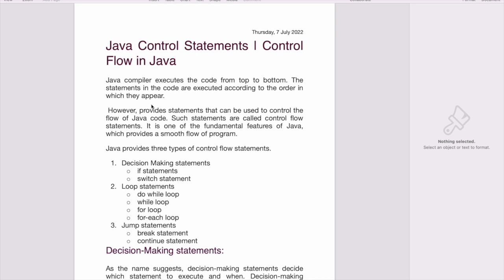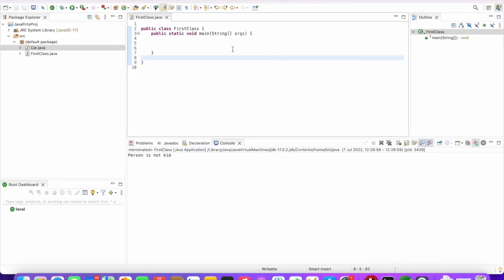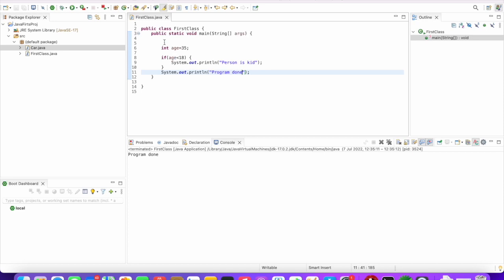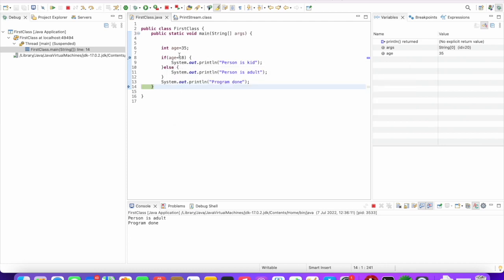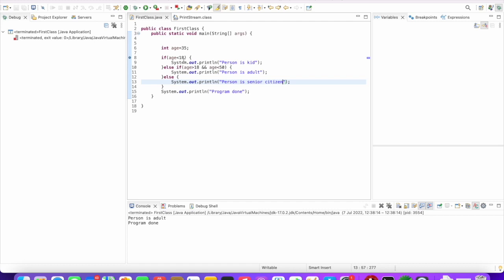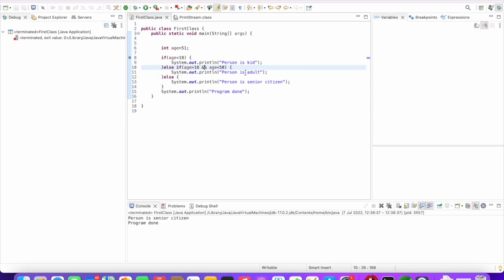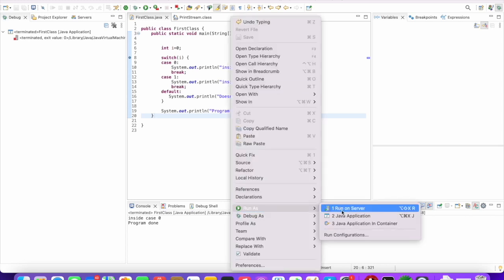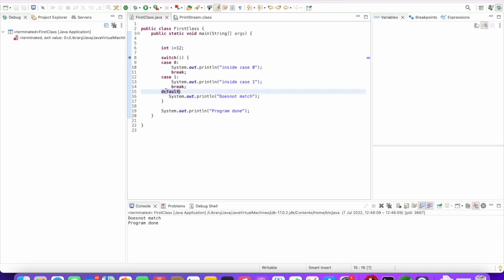Complete Java course for Beginners |Java ControlStatements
0:00:00 Introduction
0:01:46 Installing Java
0:03:59 Anatomy of a Java Program
0:08:41 Your First Java Program
0:15:59 Cheat Sheet
0:16:29 How Java Code Gets Executed
0:22:54 Course Structure
0:25:22 Types
0:25:57 Variables
0:29:07 Primitive Types
0:34:27 Reference Types
0:39:15 Primitive Types vs Reference Types
0:43:39 Strings
0:50:42 Escape Sequences
0:53:22 Arrays
0:58:47 Multi-Dimensional Arrays
1:01:23 Constants
1:03:15 Arithmetic Expressions
1:07:18 Order of Operations
1:08:40 Casting
1:15:08 The Math Class
1:19:50 Formatting Numbers
1:25:40 Reading Input
1:30:45 Project: Mortgage Calculator
1:32:55 Solution: Mortgage Calculator
1:37:14 Types Summary
1:38:43 Control Flow
1:39:30 Comparison Operators
1:41:16 Logical Operators
1:45:52 If Statements
1:50:18 Simplifying If Statements
1:53:47 The Ternary Operator
1:56:16 Switch Statements
2:00:07 Exercise: FizzBuzz
2:06:05 For Loops
2:09:53 While Loops
2:14:19 Do...While Loops
2:15:36 Break and Continue
2:18:52 For-Each Loop
2:21:59 Project: Mortgage Calculator
2:23:27 Solution: Mortgage Calculator
2:28:28 Control Flow Summary
2:29:25 Clean Coding